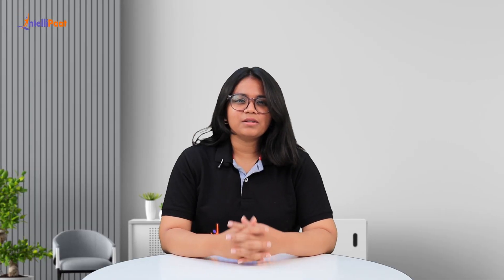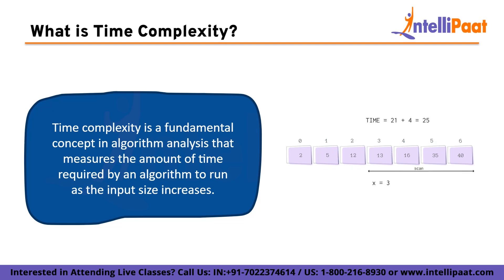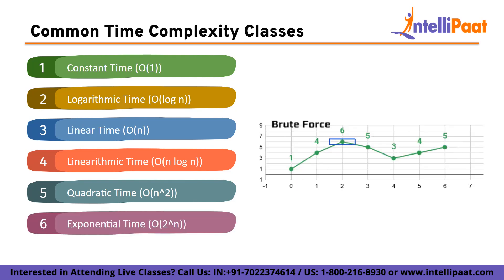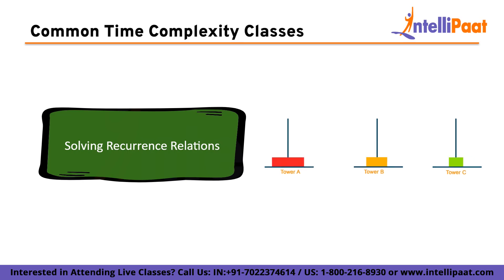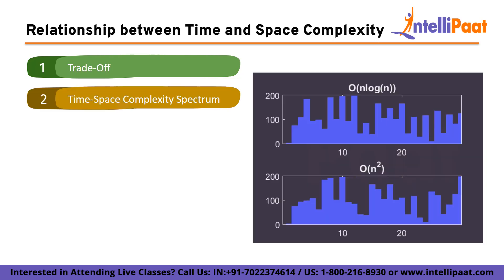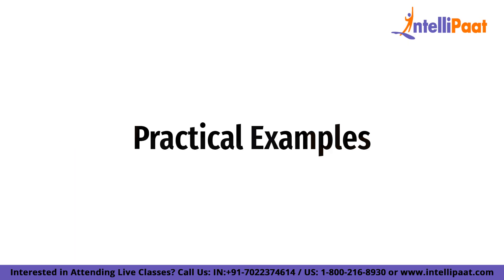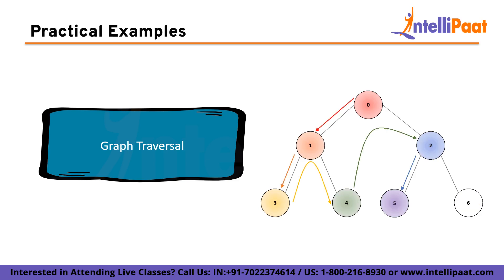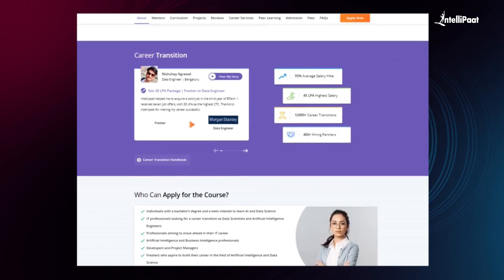Time And Space Complexity of Algorithms | Time Space Trade Off in Data Structure | Intellipaat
Join us in this comprehensive guide as we explore the time and space complexity of algorithms. From beginners to experienced developers, this video is designed to provide you with a solid foundation in understanding the efficiency and performance of algorithms.

Learn about time complexity, which measures how an algorithm's runtime grows with respect to the input size. We'll cover the Big O notation and common complexity classes like O(1), O(log n), O(n), and more, with practical examples and visual representations.

Discover space complexity, evaluating an algorithm's memory requirements. We'll discuss auxiliary and input space, and its significance in optimizing algorithms and managing memory consumption.

Compare algorithms like sorting and searching, understanding their efficiencies, and choosing the best fit for different scenarios.

Mastering time and space complexity analysis is essential for efficient code and problem-solving. Watch now and level up your understanding of algorithms!

🔵 Following topics are covered in this session:
0:00 - Introduction
1:29 - Introduction to Time and Space Complexity
2:19 - What is Time Complexity
3:26 - Common Classes
6:23 - Analyzing Time Complexity
8:16 - What is Space Complexity
9:35 - Relationship between time and space complexity
12:27 - Practical Examples
15:34 - Conclusion

🔵 Intellipaat Edge
1. 24*7 Lifetime Access & Support
2. Flexible Class Schedule
3. Job Assistance
4. Mentors with +14 yrs
5. Industry-Oriented Courseware
6. Life time free Course Upgrade